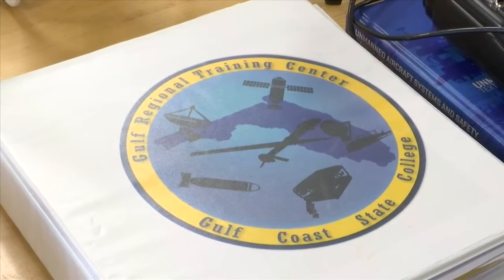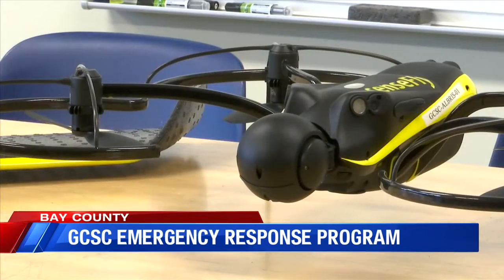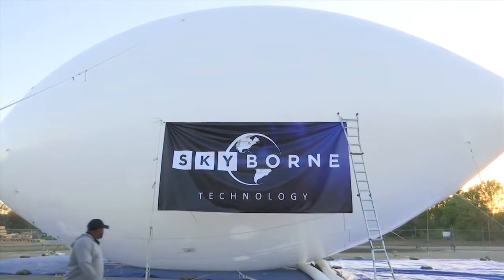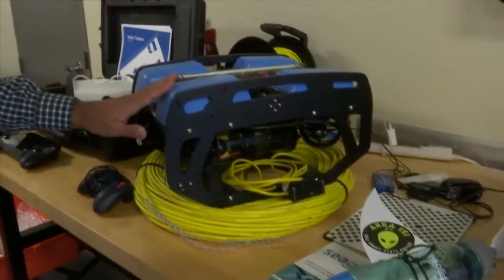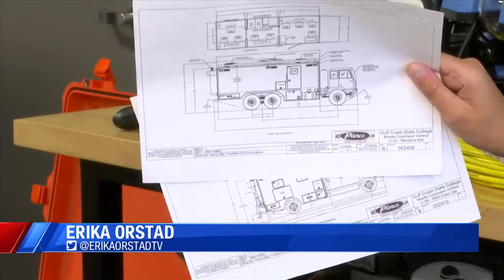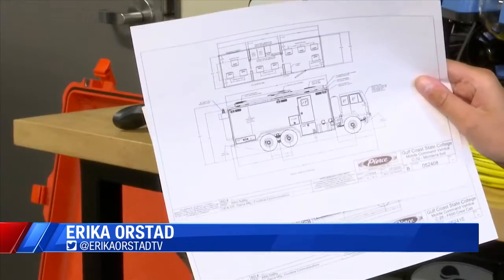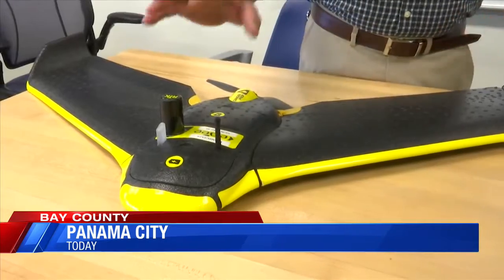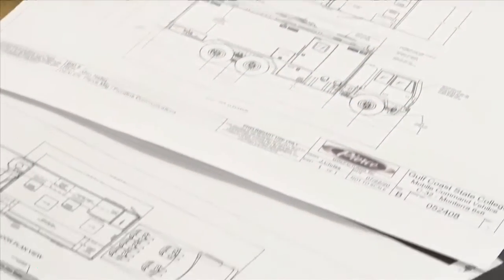GCSC launching new emergency communications program